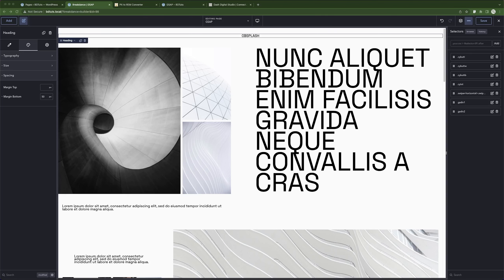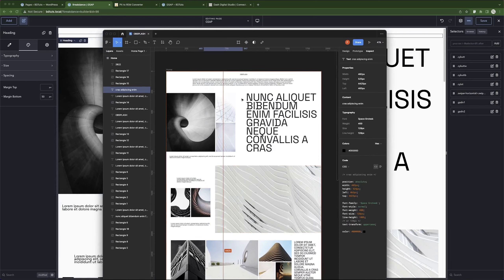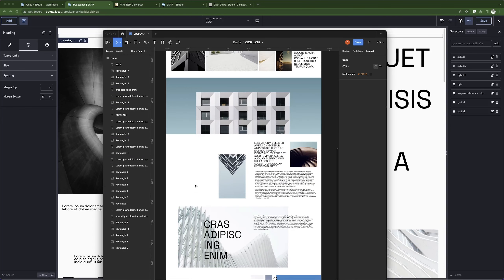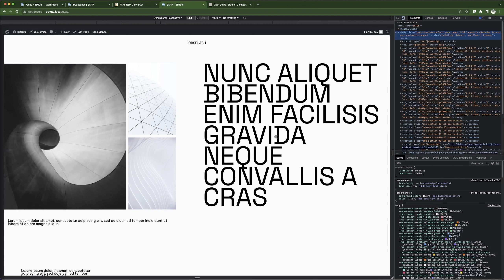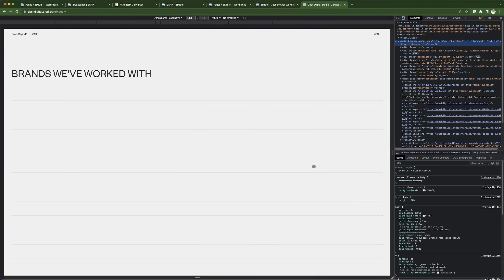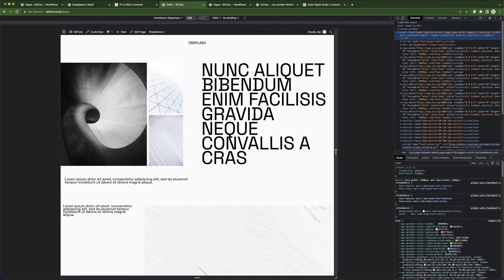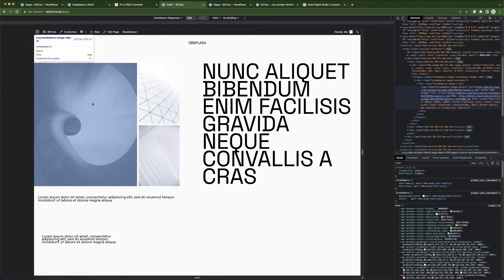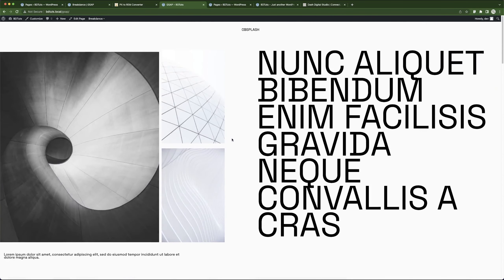How I Built A Fluid, Responsive & Adaptive Breakdance (WordPress) Website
Breakdance Website Builder makes it easy to create fluid responsive WordPress websites without all the hassle.